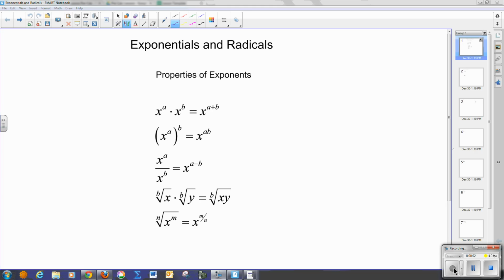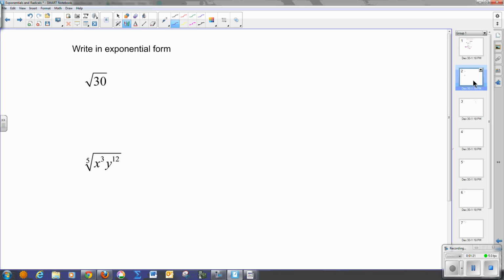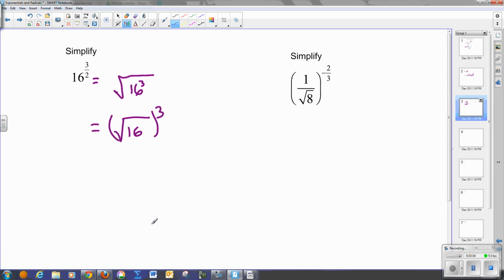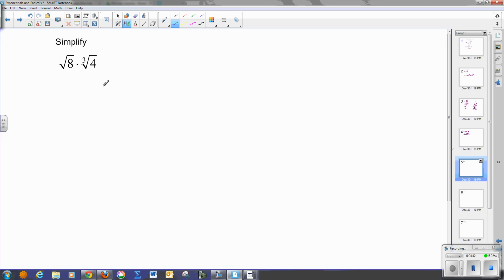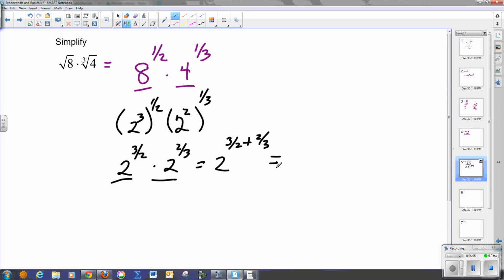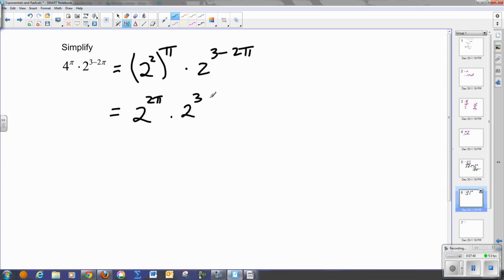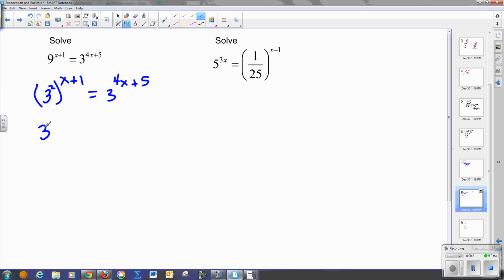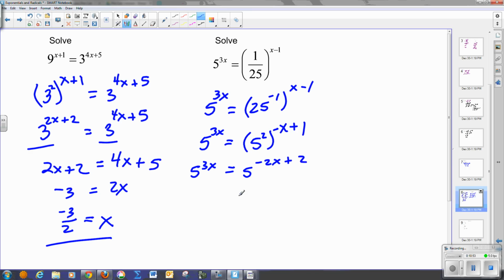Exponentials and Radicals